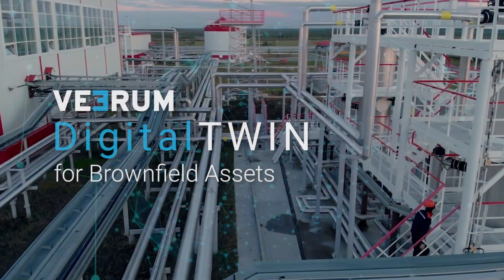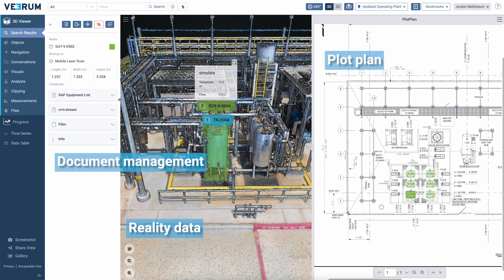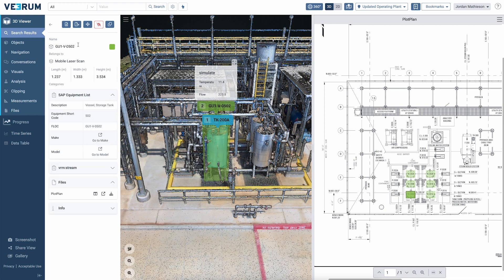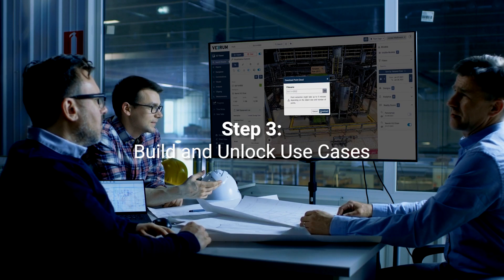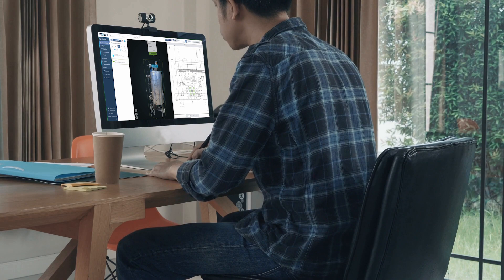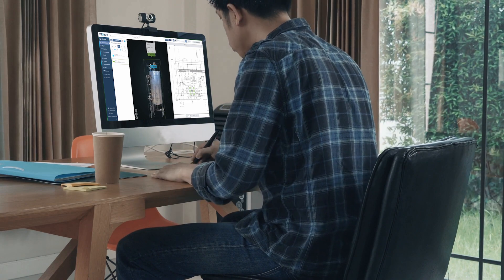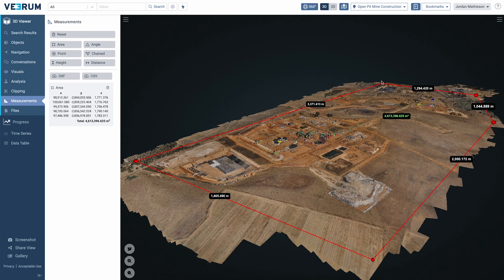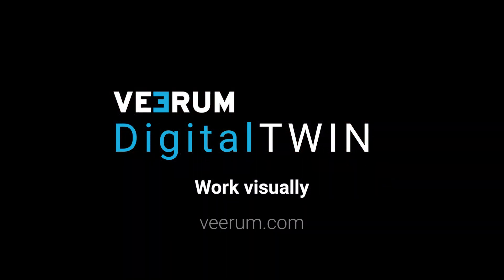VEERUM DigitalTWIN for Brownfield Assets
VEERUM visually enables all asset stakeholders to visualize, analyze, and collaborate on complex 3D geospatial data. Seamlessly integrate and visualize all your datasets in a hyper-realistic environment, facilitating informed decision-making like never before.